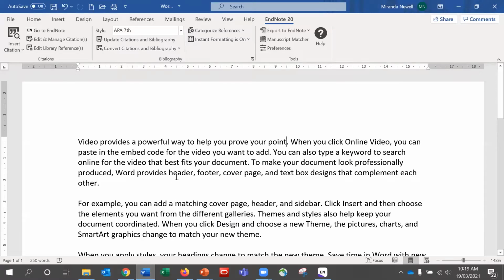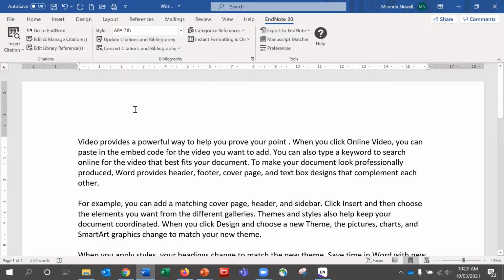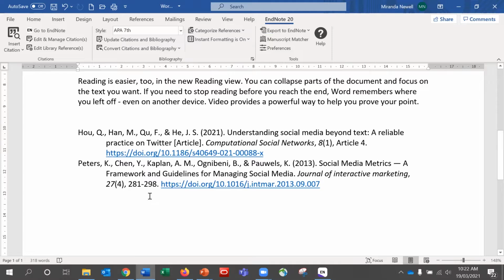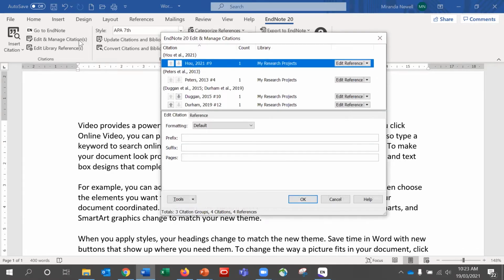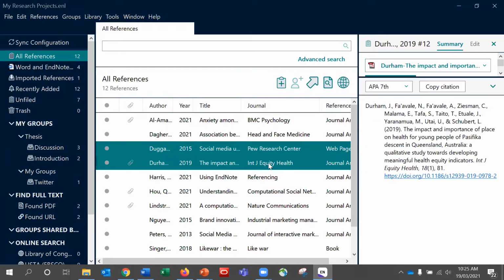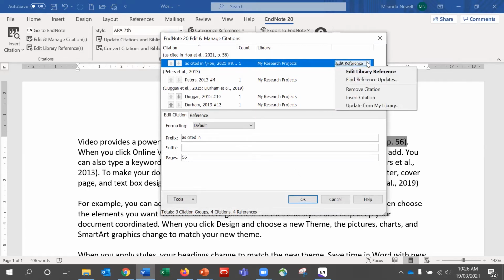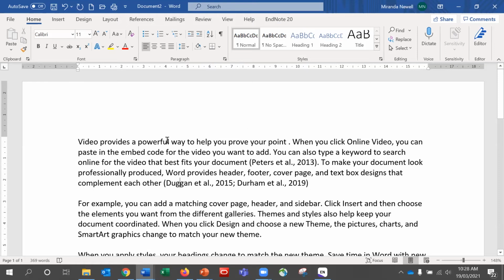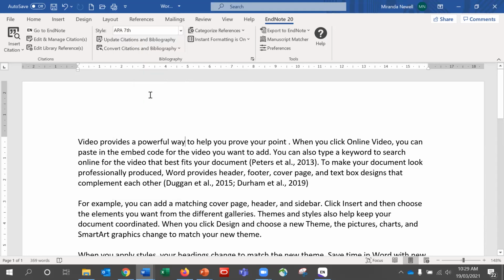EndNote: Creating in-text references and reference lists using Word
Learn how to insert in-text references and references lists in a specific output (referencing) style